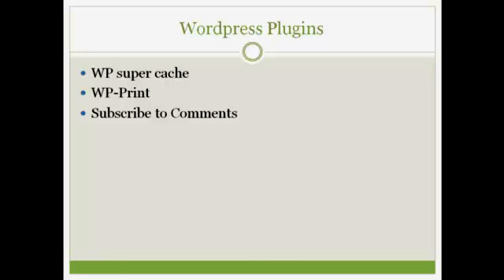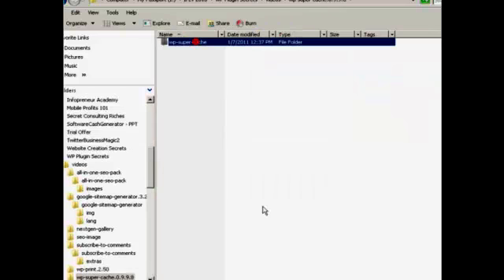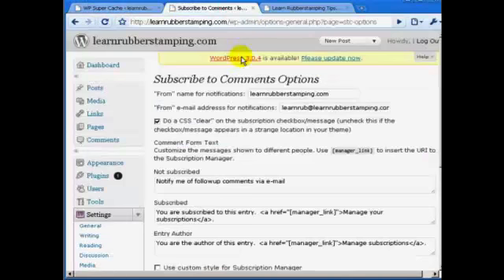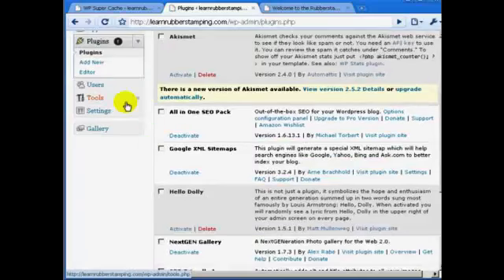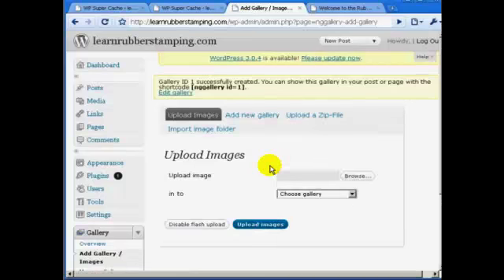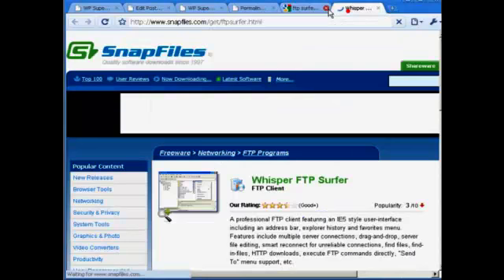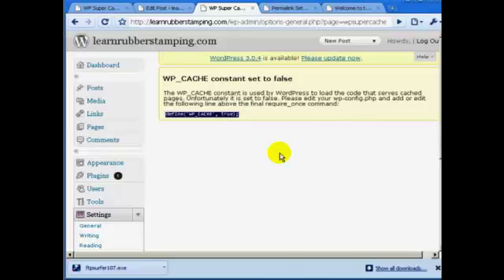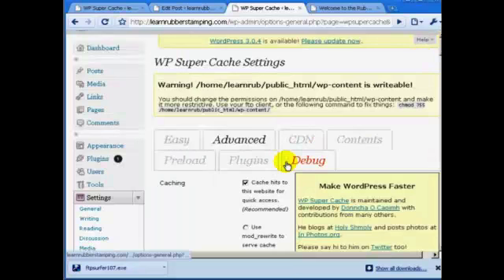wp plugin secrets 3